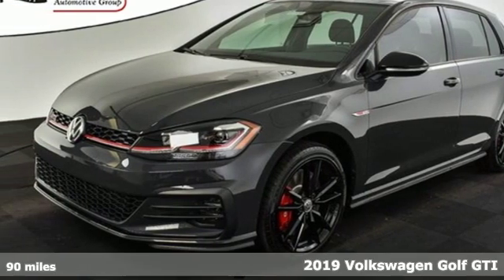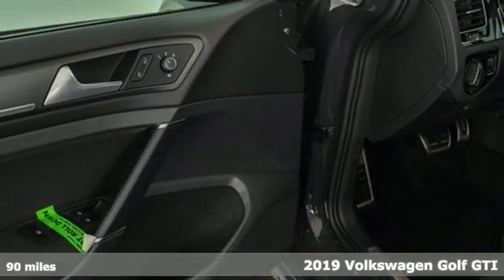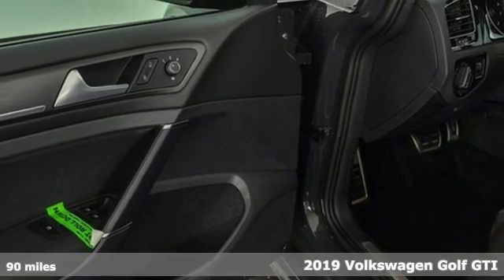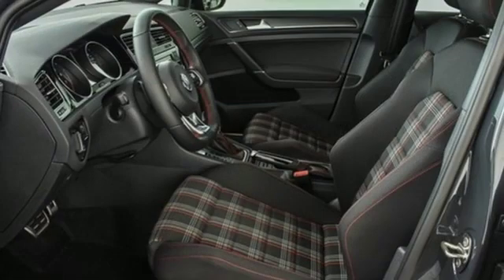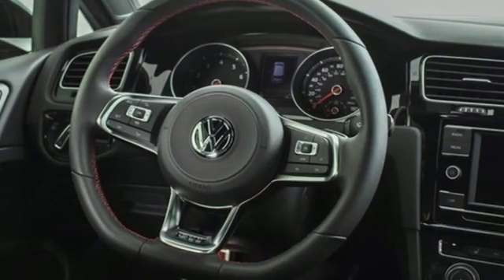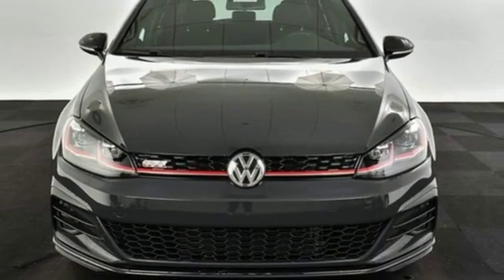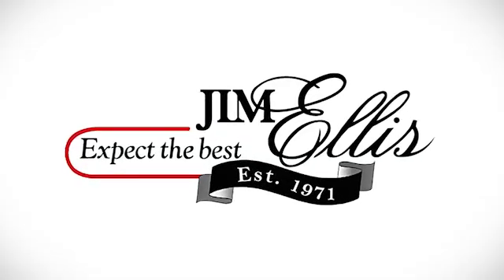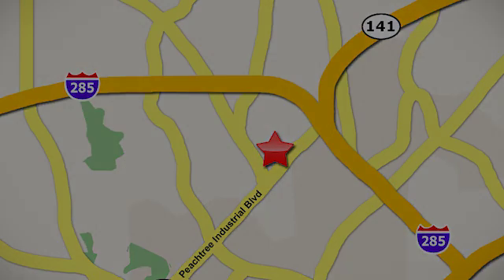New 2019 Volkswagen Golf GTI Atlanta, GA VT19030 - SOLD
Year: 2019
Make: Volkswagen
Model: Golf GTI
Trim: 2.0T Rabbit Edition
Engine: 2.0L TSI DOHC
Transmission: 7-Speed DSG Automatic with Tiptronic
Color: Gray
Interior: Titan Black
Stock #: VT19030
VIN: 3VW6T7AU4KM004951
2019 GTI Rabbit EditionbrbrDealer Installed Equipment:brWindow Tint - $395brAllstate Paint & Fabric Protection - $349brbrALL GTI S standard features, plus:brbr* 7-speed DSG transmission w/steering wheel mounted shift paddles and Start-Stop Systembr* 18" split 5-spoke gloss black alloy wheelsbr* LED headlights w/AFS and LED DRLsbr* Static cornering lightsbr* Black painted VMAX rear spoilerbr* KESSYbr* Embroidered Rabbit logo seat tagsbr* Red-trimmed black cloth floor mats w/GTI tagbr* Front Assist w/Pedestrian Monitoringbr* Blind Spot Monitor w/Rear Traffic Alertbrbr* 2-Years of VW Care included with every new Volkswagen from Jim Ellis Volkswagen of Chambleebr* The People First Warranty - 6 years/72,000 miles (whichever occurs first) New Vehicle Limited Warrantybr* Volkswagen Wolfsburg Crest Club Award for 5 consecutive yearsbr* Winner of Consumers' Choice Award for 15 consecutive yearsbr* Pricing valid towards purchasing with approved credit, cannot combine special offers, see Dealer for detailsbr* All Special Vehicle Pricing includes dealer service chargebr* Pricing excludes gov. fees of tax, tag, title and Warranty Right Act (WRA)brbrThe Next Step? Give us a call to confirm availability and schedule a hassle-free test drive! We are located at 5901 Peachtree Blvd, Atlanta, GA, 30341.

Address:
5901 Peachtree Industry Boulevard